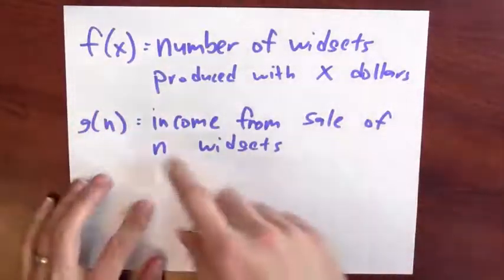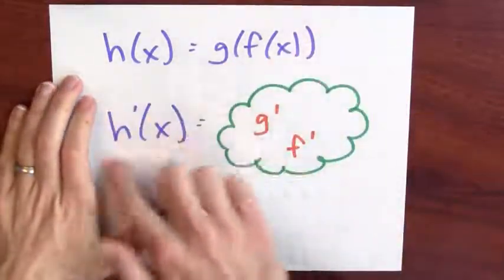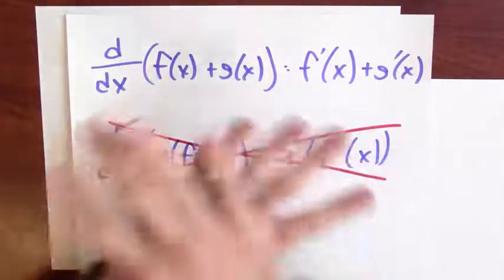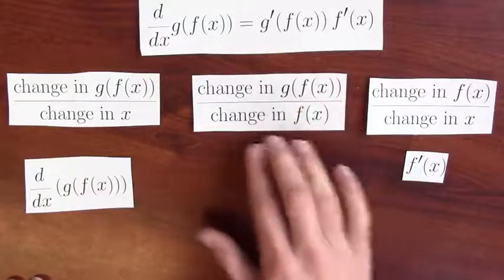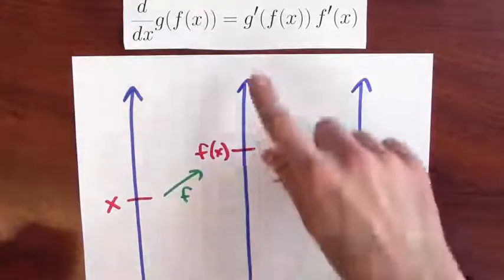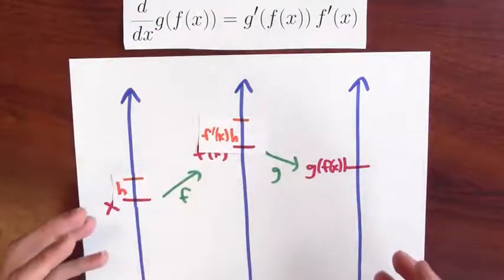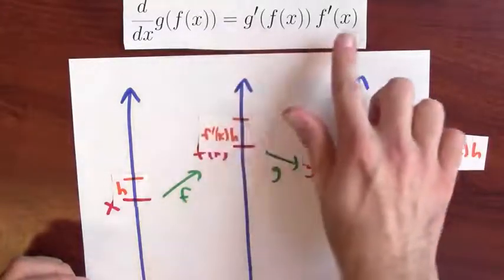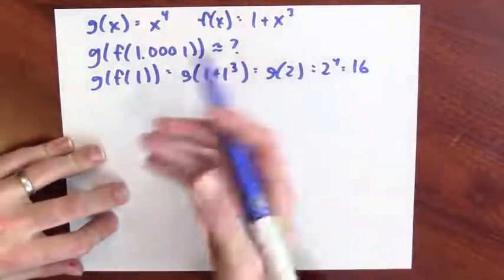5 - 2 - 5.01 What is the chain rule [1032]